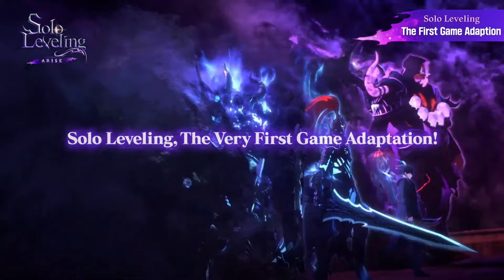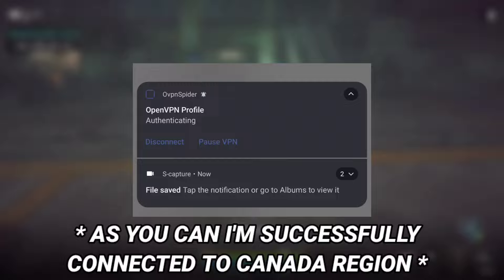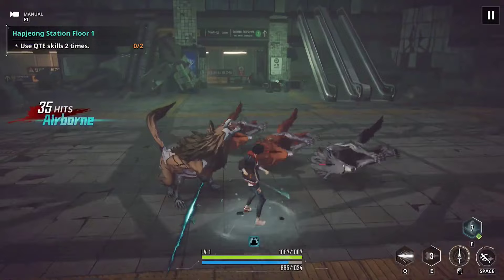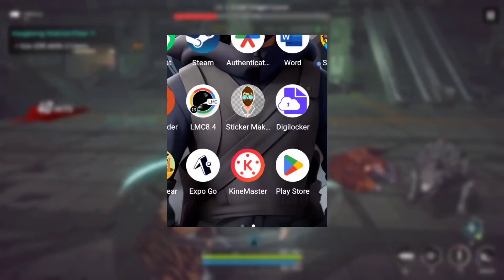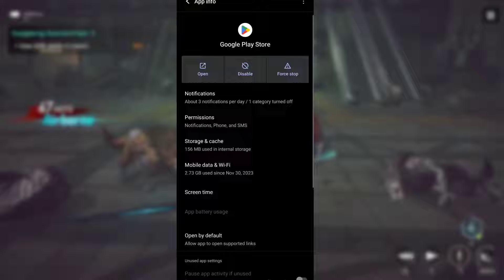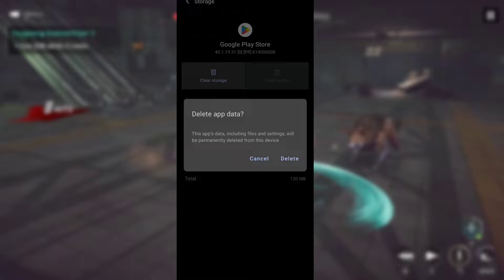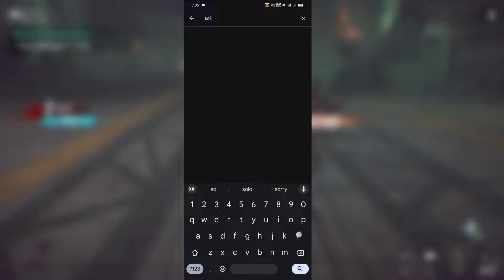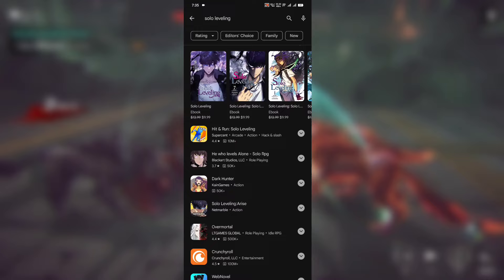HOW TO DOWNLOAD & PLAY SOLO LEVELING ARISE !! (Android/iOS)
★ MY DEVICE SPECS ★
Device Name : iQOO 9T
RAM : 12GB RAM
Processor : Qualcomm Snapdragon 8+ Gen 1
Android : 14
Recorder : In-built Screen recorder

If you would like a new video covering anything you have in mind or

★ MUSIC USED ★
Fairy Tail Theme Song - [Royal Free Anime Music]